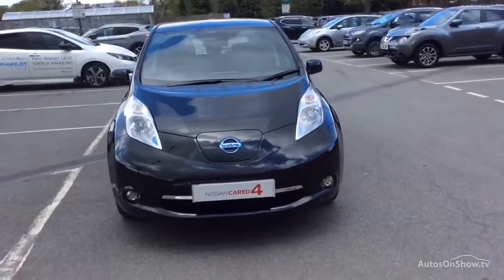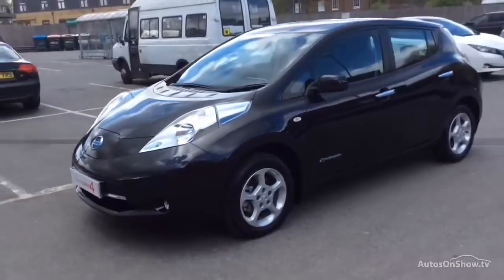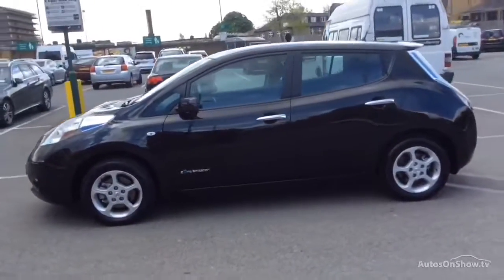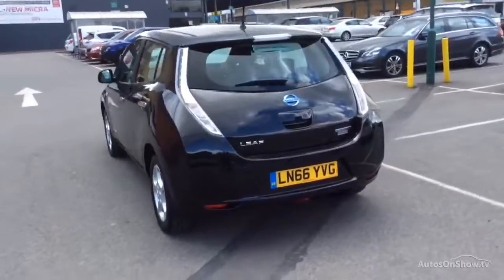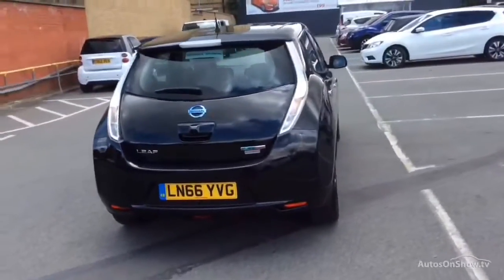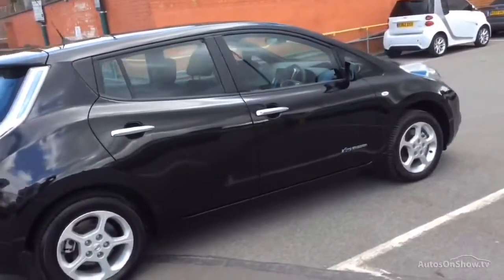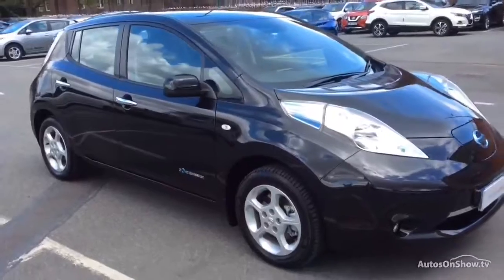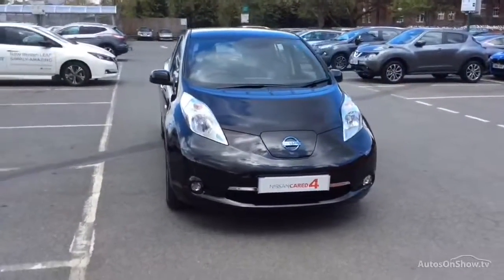NISSAN LEAF ACENTA BLACK 2016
2016 NISSAN LEAF ACENTA HATCHBACK ELECTRIC, in BLACK